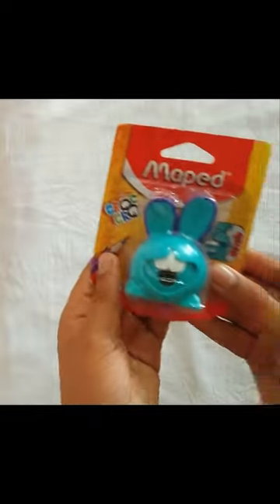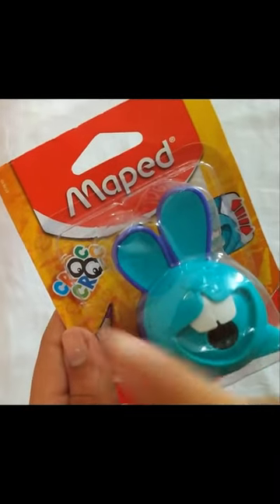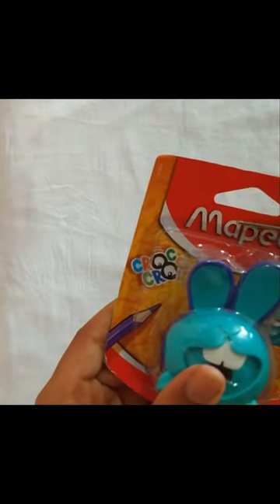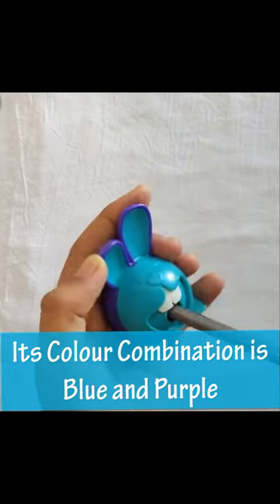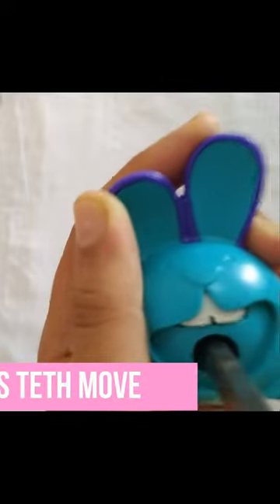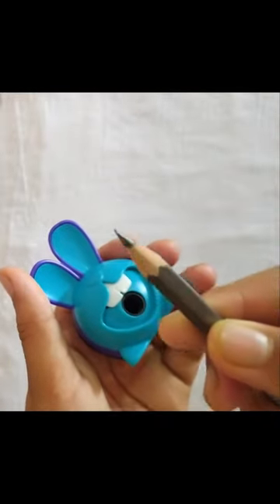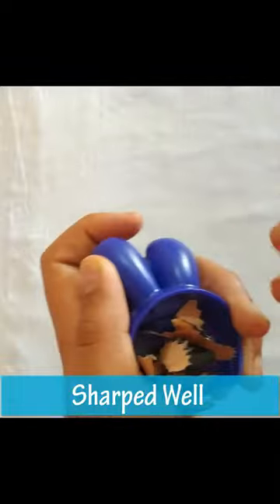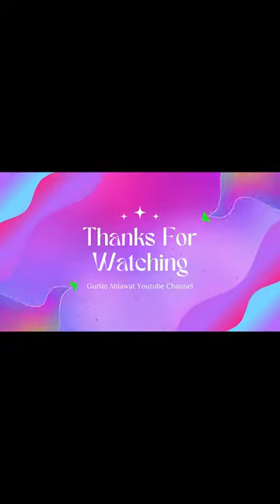Unboxing and Reviews of Maped Croc-Croc Bunny Sharpener | Cute, Cool & New Sharpener.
Cute Sharpener, Best Sharpener, Cool Sharpener, Rabbit Sharpener, Bunny Sharpener, Maped Sharpener, Croc Croc Sharpener, Rabbit Shaped Pencil Sharpener.